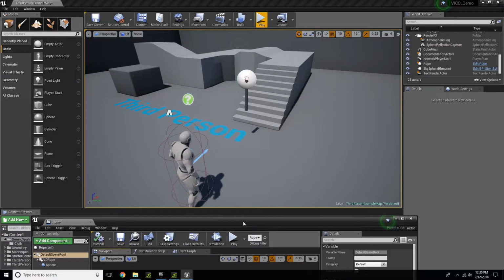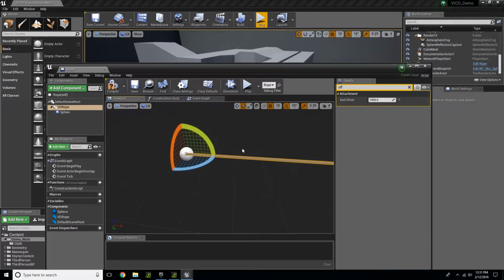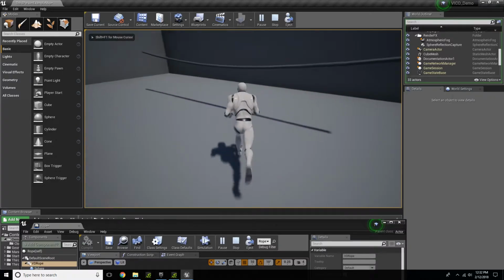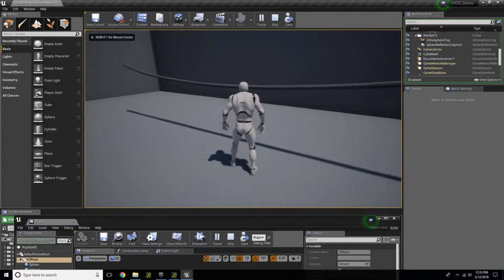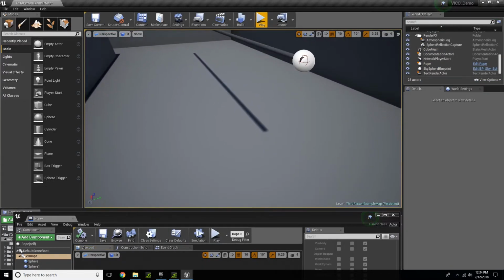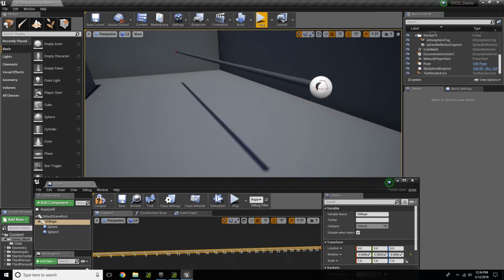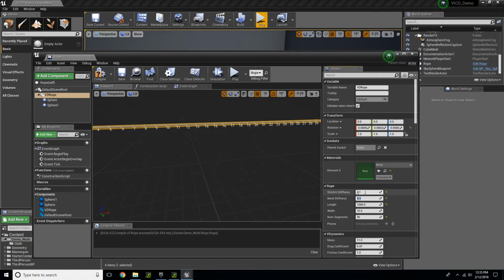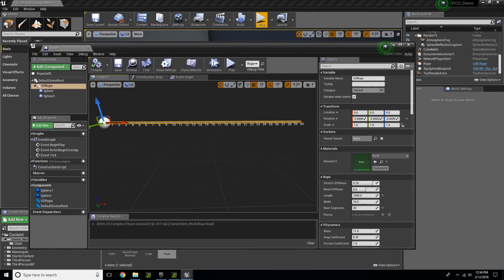VICODynamics UE4 Tutorial: VDRope Basic Settings